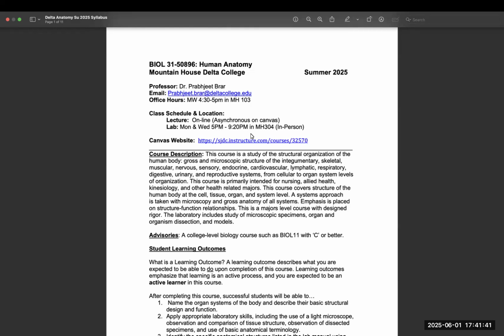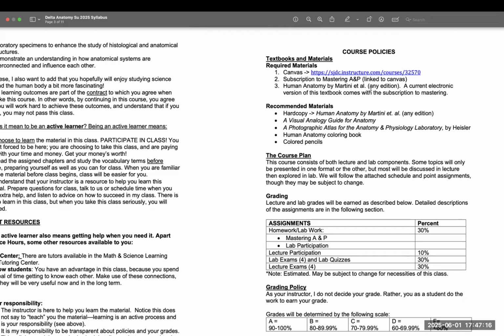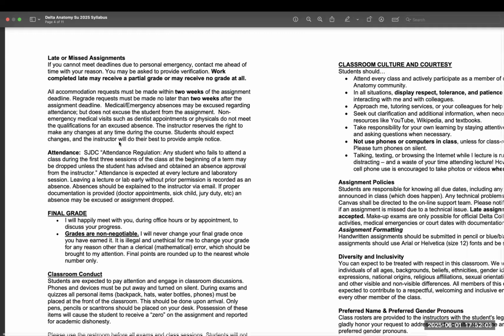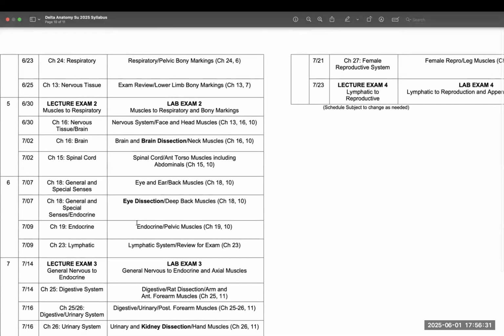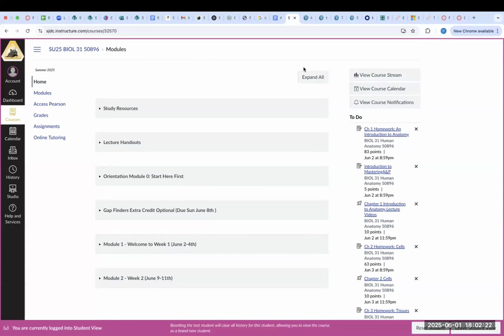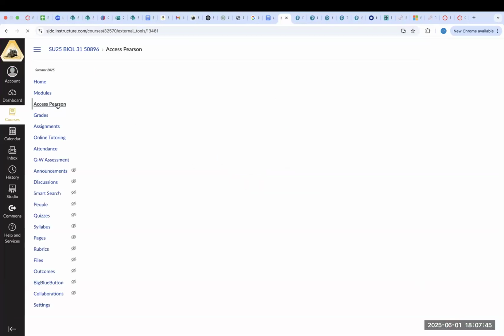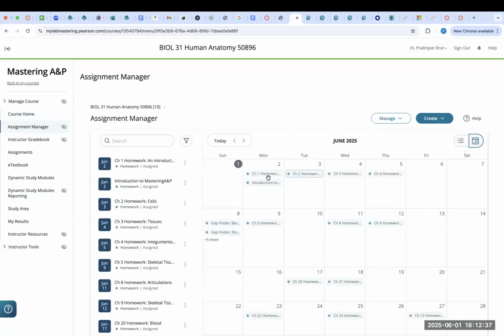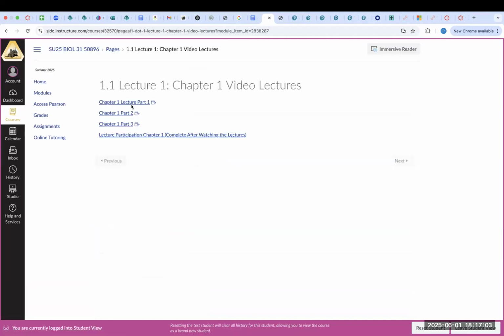Orientation Part 1